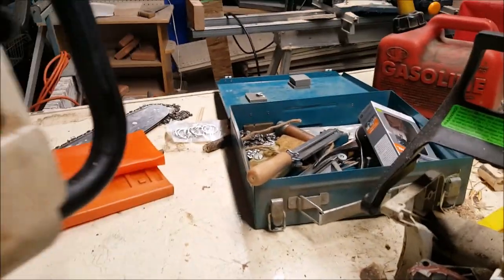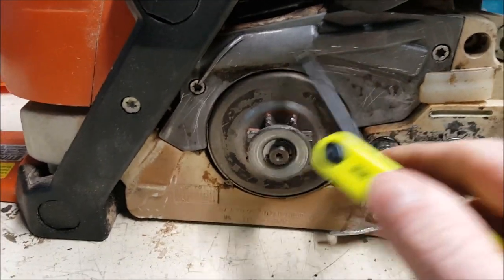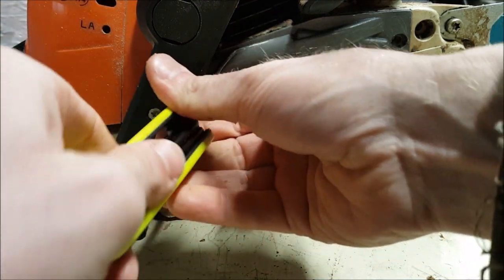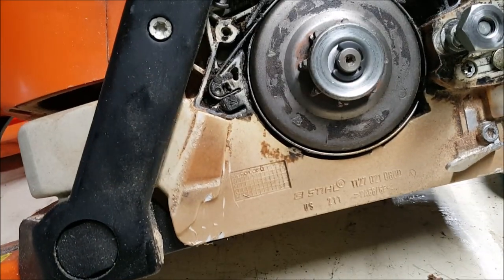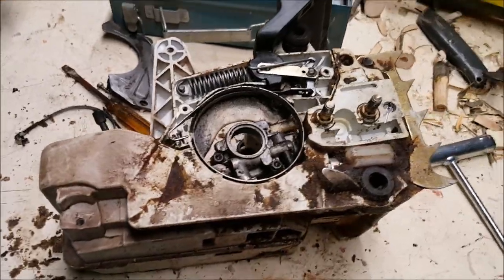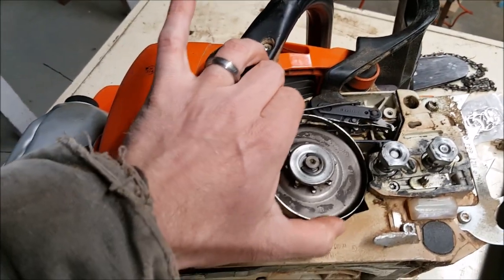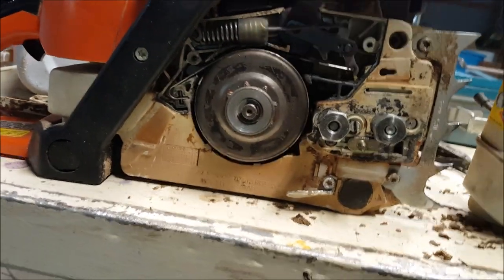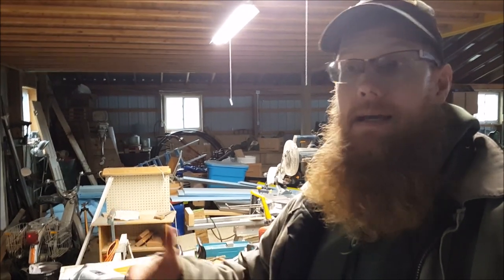Stihl Chainsaw Kickback Brake Replace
Stihl Ms 290 kickback  chain brake replace